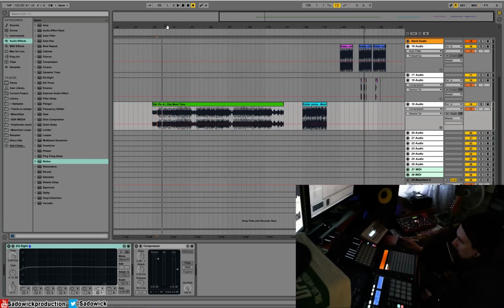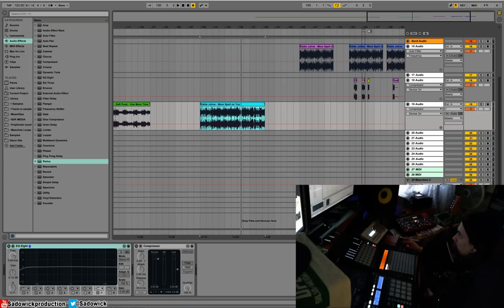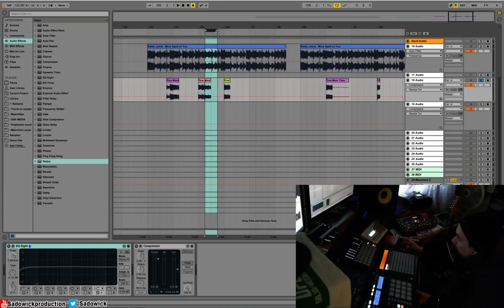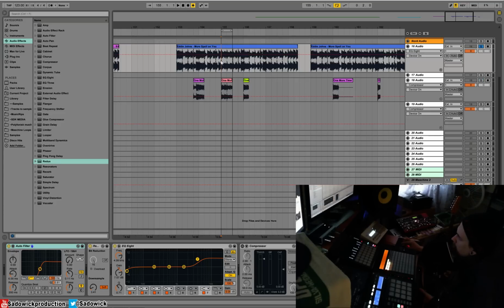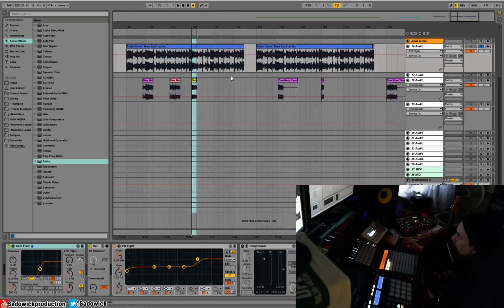The Sampling Of Daft Punk - One More Time In Detail